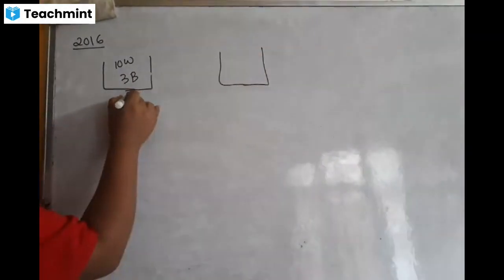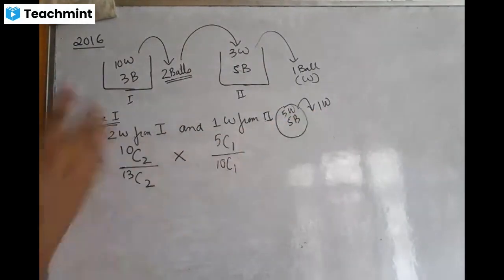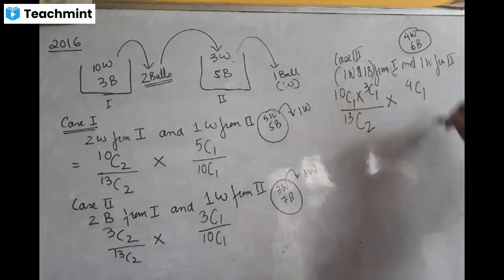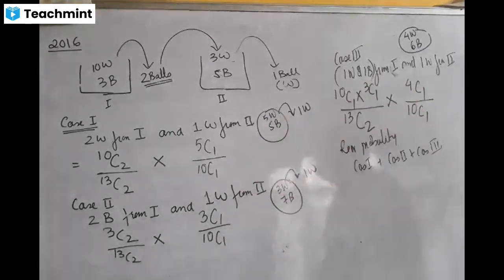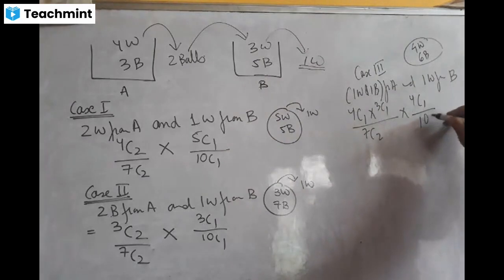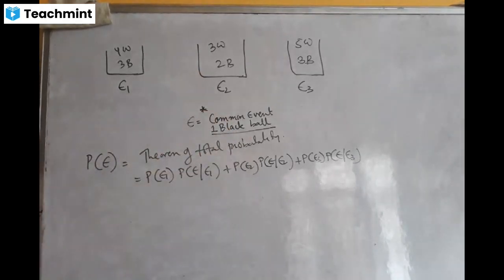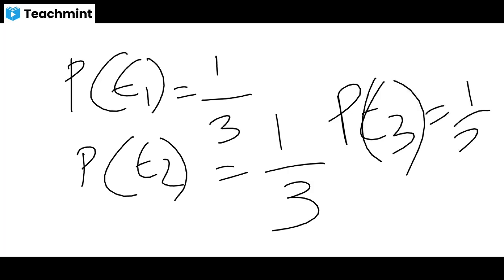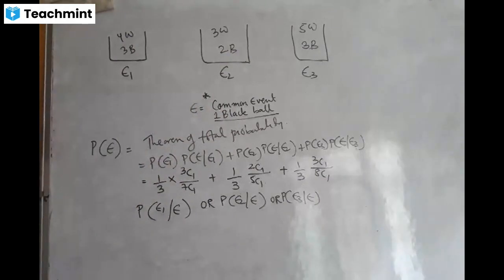12 probability theorem of total probabilty